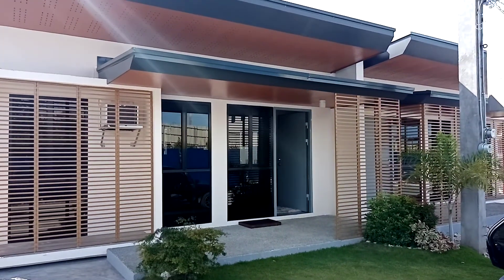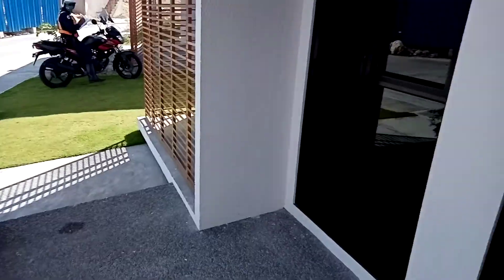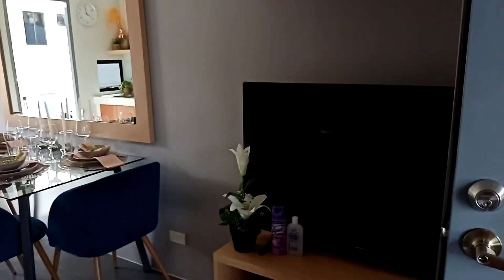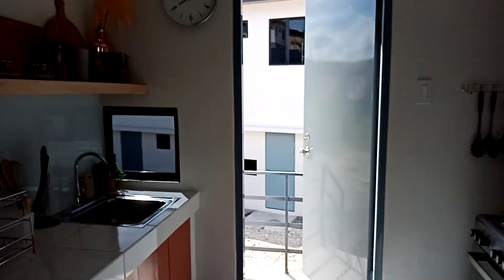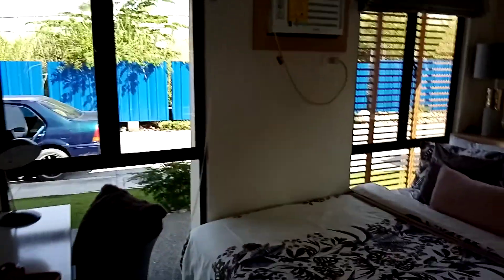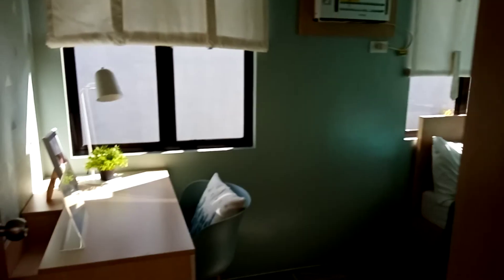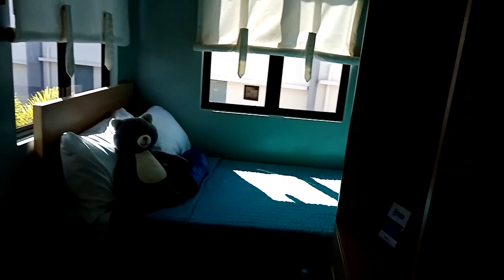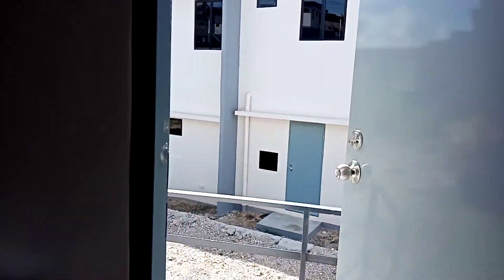Aruna-1 Storey Single Detached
Affordable 🏘️ House and Lot
2 Bedroom | 1 Toilet & Bath

🍃Invest in a lot in AboitizLand's Amoa,
a 60-hectare master-planned and highly-amnetized development in north Cebu.

📨For more details about Aboitizland property, please call thru Viber/Whattsup ☎️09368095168/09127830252

REB lic#: 27101
HLURB#: CVRFO-B-01/19-141
PRC OR#​8154309 HLURB OR#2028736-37